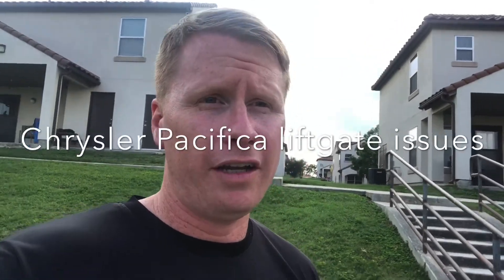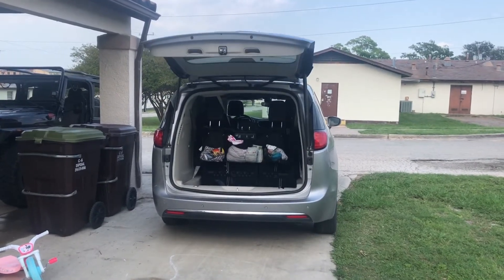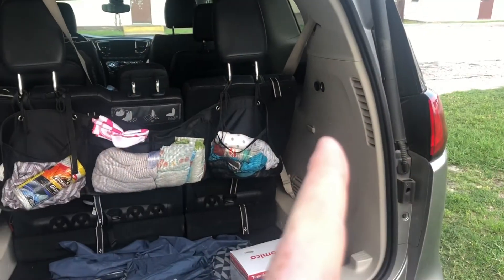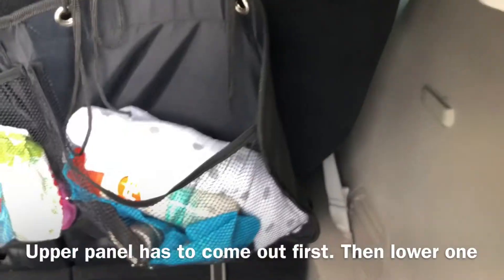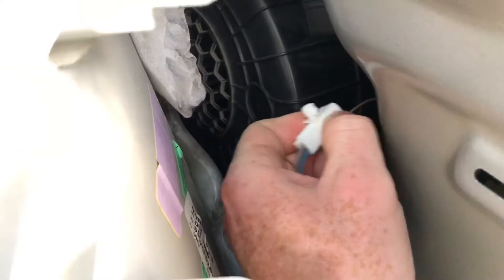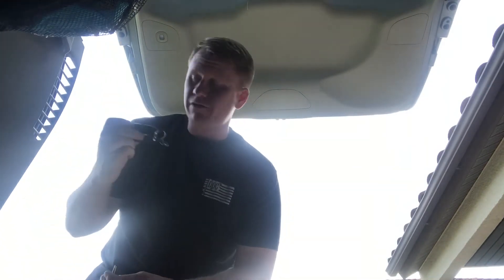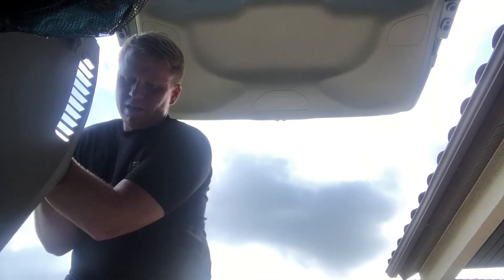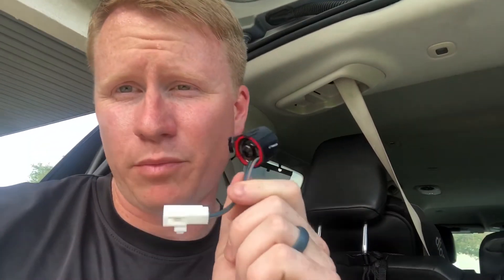Chrysler Pacifica liftgate problems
It seems that my 2017 Chrysler Pacifica liftgate has stopped beeping for some reason. Even with the setting turned on in the system it still doesn’t beep. Time to find out what’s going on.